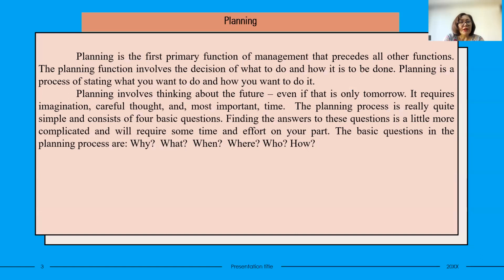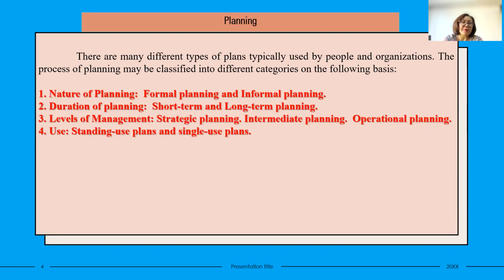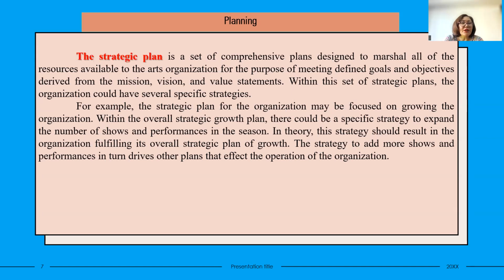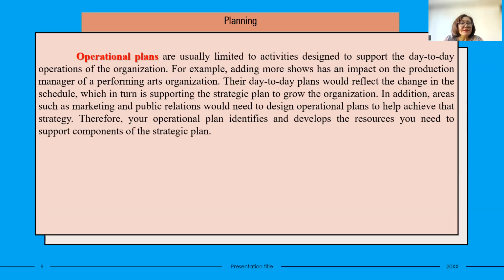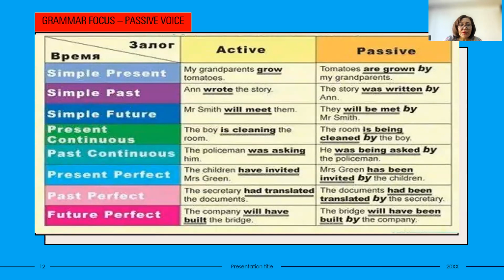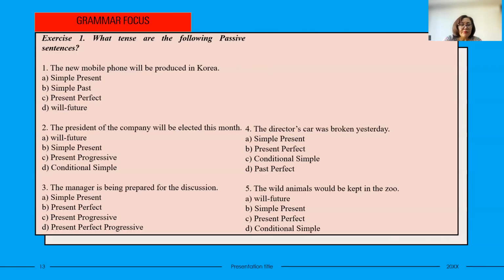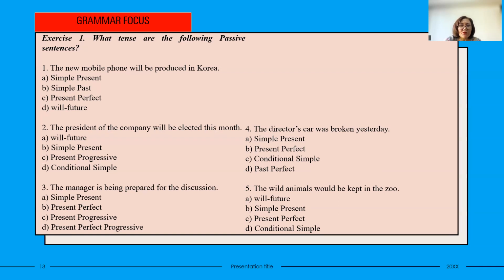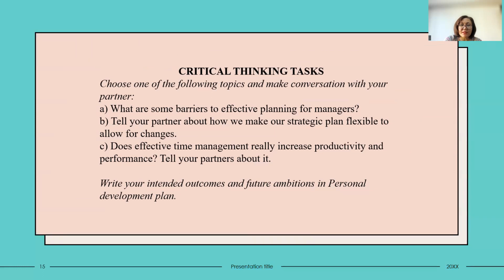Практикалық сабақ №7. Developing A Planning Process For The Arts